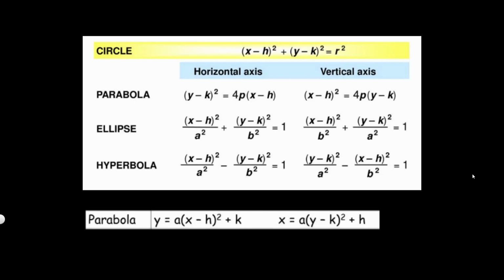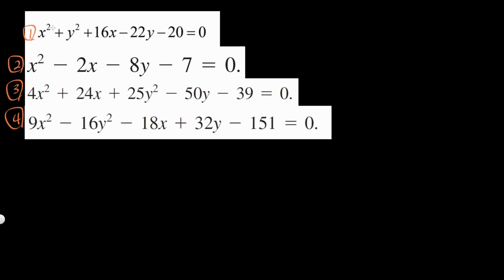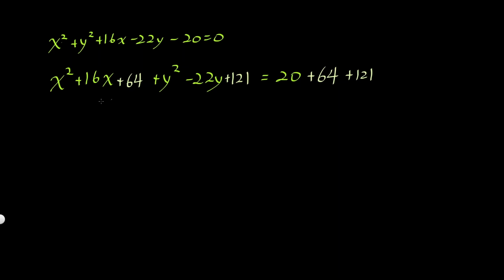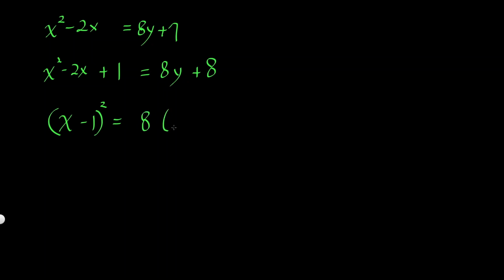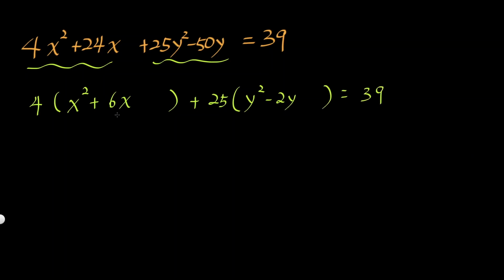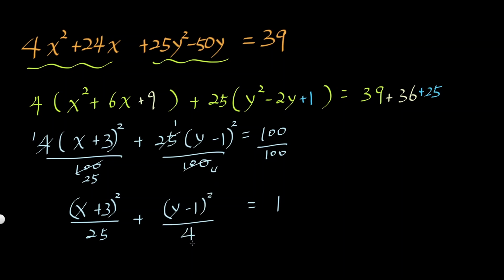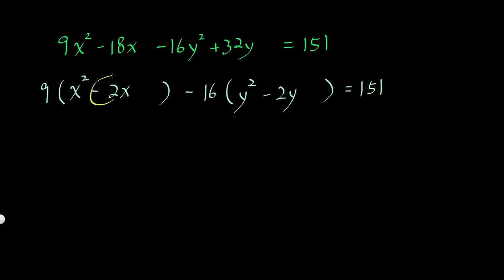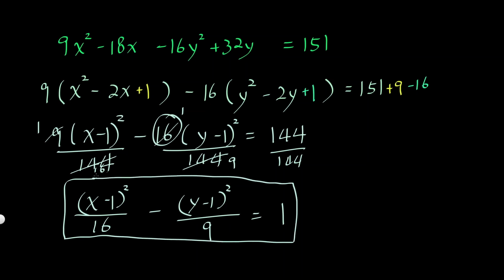Conics01: how to change General form to Standard Form (All 4 types)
Conics: how to change General form to Standard Form
Conics Series
Part 01: General form to Standard form (current video)